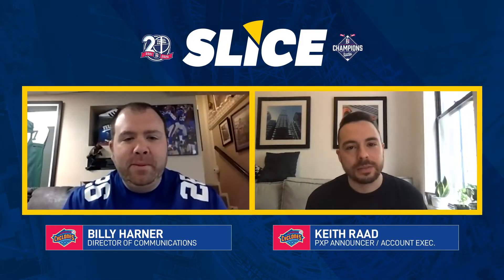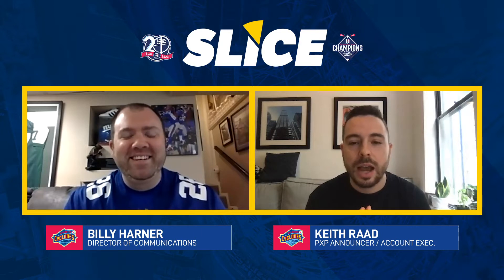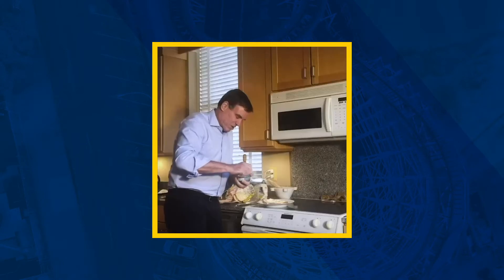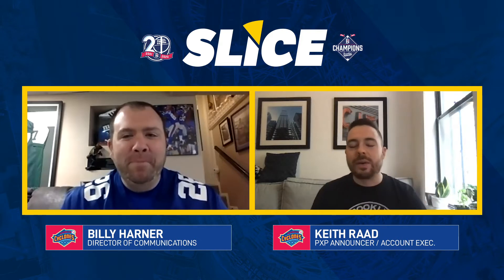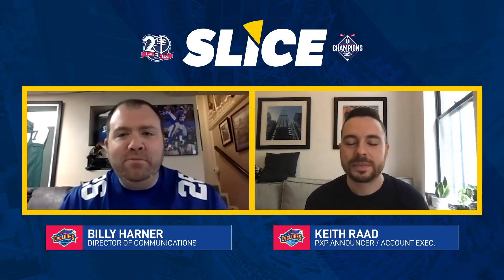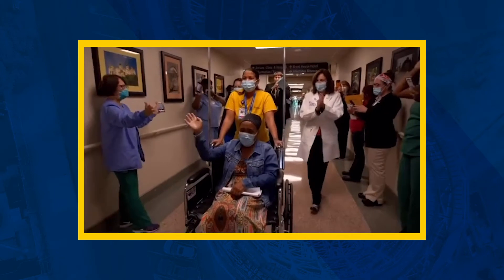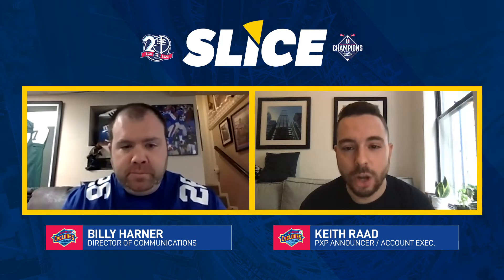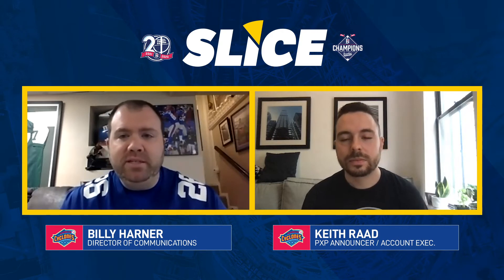Slice of Life Episode 14 - April 23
Tuna melts, Pete Alonso, and school buses on a PACKED Thursday episode of Slice of Life. Billy has his New York Giants jersey on, Keith wishes he could join him.